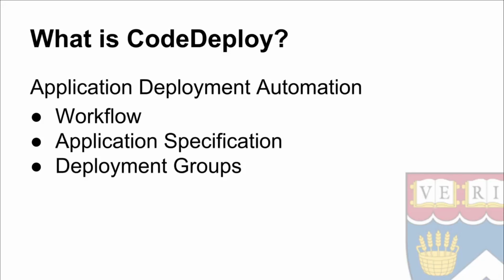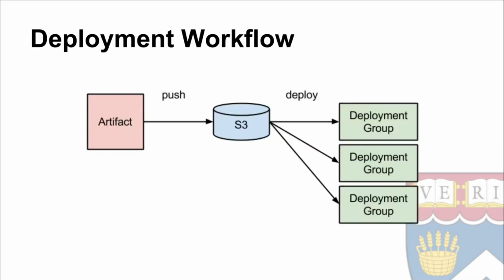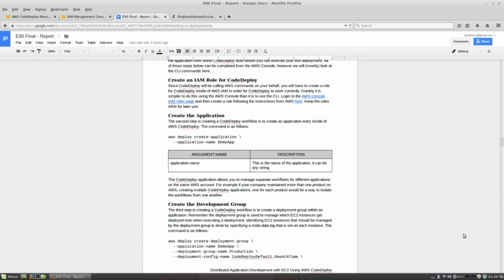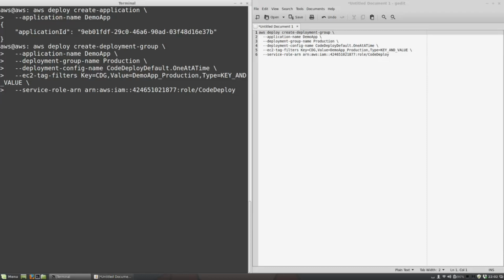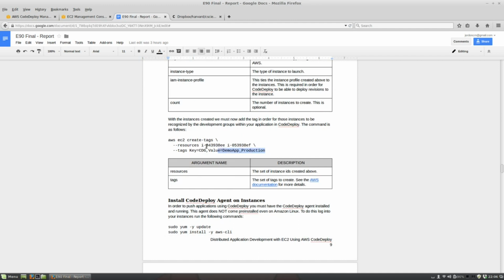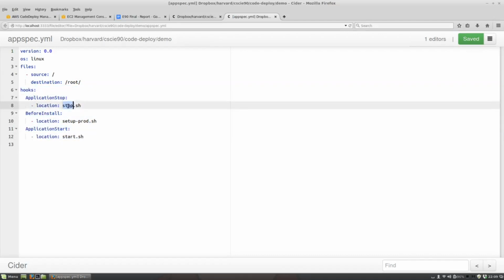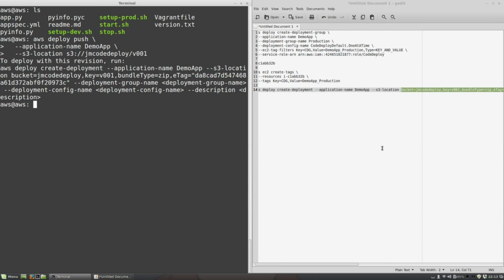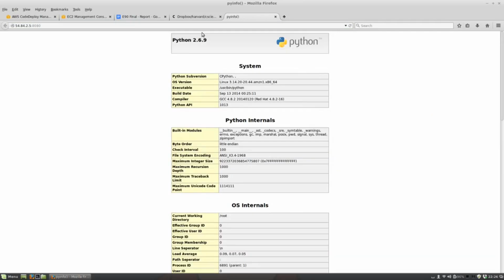Deploy Distributed Application on EC2 using AWS CodeDeploy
I am going to demonstrate how to automate application deployment into EC2 using CodeDeploy as soon as application source code is pushed on GitHub. In this video I am going to cover the following points -
 How to setup AWS CodeDeploy
 How to setup EC2 and install codeDeploy agent
 How to integrate CodeDeploy with GitHub for the deployment
 How to deploy application in EC2 using CodeDeploy